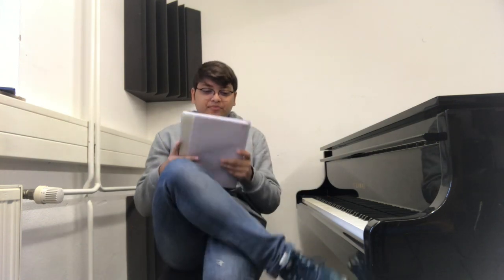How to get accepted into a Music University specifically in Germany? | Srijan Srivastava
Hey guys! As you can see in title this video is going to be about "How to get accepted into a music university?" I have explained mainly about two Subjects: Composition and Performance. Also the various other academic requirements.

List of Music Universities in Germany-

* Aachen: Hochschule für Musik Köln, Abt. Aachen
* Augsburg: Leopold Mozart Centre (Leopold-Mozart-Zentrum of the University of Augsburg)
* Berlin: Hochschule für Musik Hanns Eisler
* Berlin: Universität der Künste Berlin
* Bremen: Hochschule für Künste Bremen
* Detmold: Hochschule für Musik Detmold
* Dresden: Hochschule für Musik Carl Maria von Weber Dresden"
* Düsseldorf: Robert Schumann Hochschule and the Institute for Music and Media
* Essen: Folkwang Hochschule
* Frankfurt am Main: Frankfurt University of Music and Performing Arts
* Freiburg im Breisgau: Hochschule für Musik Freiburg
* Halle (Saale): Martin Luther University of Halle-Wittenberg, Institut für Musikpädagogik
* Hamburg: Hochschule für Musik und Theater Hamburg
* Hannover: Hochschule für Musik, Theater und Medien Hannover
* Karlsruhe: Hochschule für Musik Karlsruhe
* Köln: Hochschule für Musik Köln
* Leipzig: Felix Mendelssohn College of Music and Theatre
* Lübeck: Musikhochschule Lübeck
* Mainz: Hochschule für Musik Mainz at the Johannes Gutenberg University of Mainz
* Mannheim: Hochschule für Musik und Darstellende Kunst Mannheim
* München: Hochschule für Musik und Theater München
* München: Bayerische Theaterakademie August Everding
* Münster: Westfälische Wilhelms-Universität Münster, Musikhochschule
* Osnabrück: Universität Osnabrück, Institute for Musicology and Music Education
* Osnabrück: Hochschule Osnabrück, Institut für Musik
* Rostock: Hochschule für Musik und Theater Rostock
* Saarbrücken: Hochschule für Musik Saar [7]
* Stuttgart: State University of Music and Performing Arts Stuttgart [8]
* Trossingen: Hochschule für Musik Trossingen
* Weimar: Hochschule für Musik "Franz Liszt", Weimar [9]
* Würzburg: Hochschule für Musik Würzburg
* Wuppertal: Hochschule für Musik Köln, Abt. Wuppertal

Timestamps-

00:00 Introduction
1:40 Composition Pre-selection
4:22 Music Theory and Ear Training Entrance Exam
6:22 Composition Interview
9:22 Performance ( Piano, Violin, Cello, Guitar or any other instruments)
14:09 Super Tip
14:59 Other academic requirements